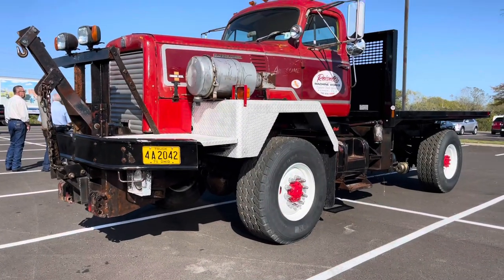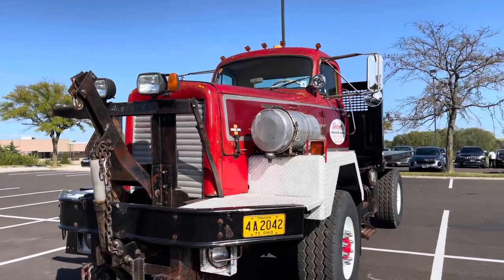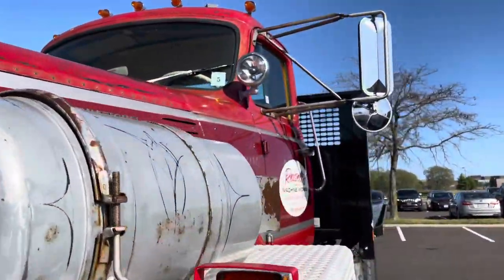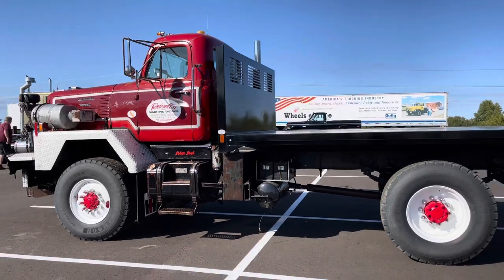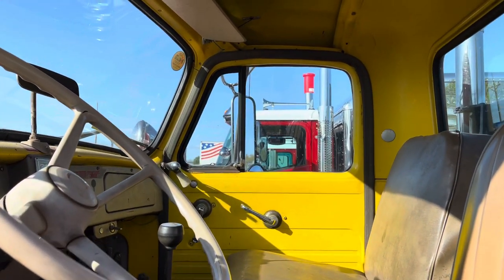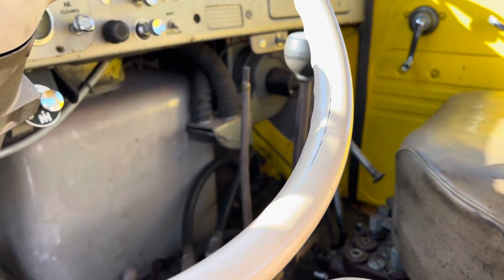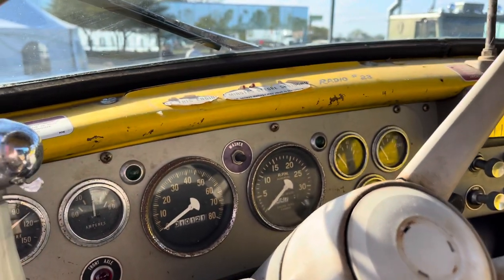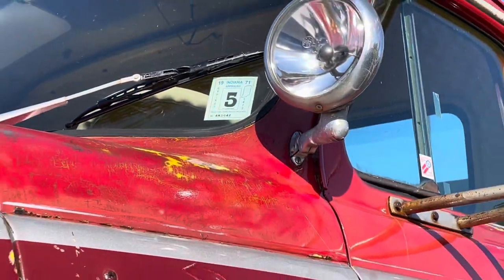Erich Reiselt’s 1971 International M412-70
This video & interview were completed at the American Truck Historical Society’s 50th anniversary celebration in Kansas City. The ATHS is a non-profit with members worldwide. You don’t have to have a vintage truck to join. All you need is a love for antique trucks & trucking history!

There are many more truck tours like this to come.